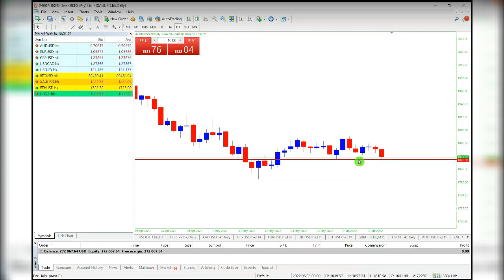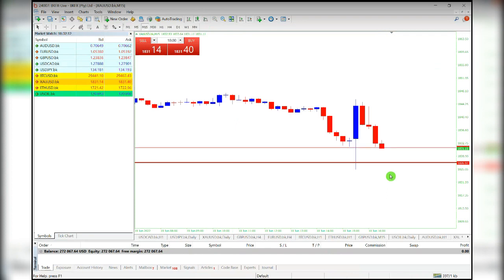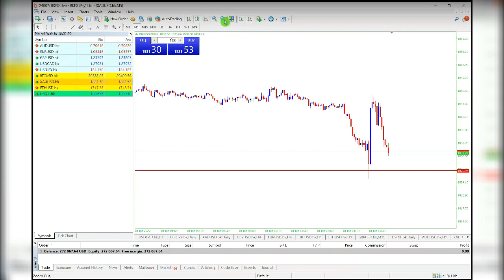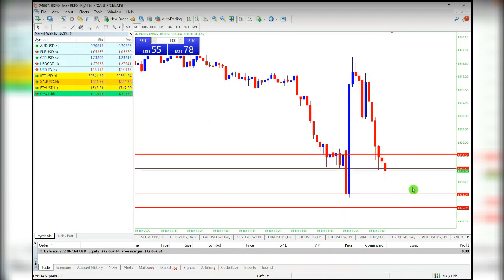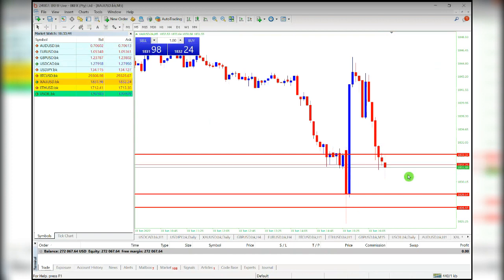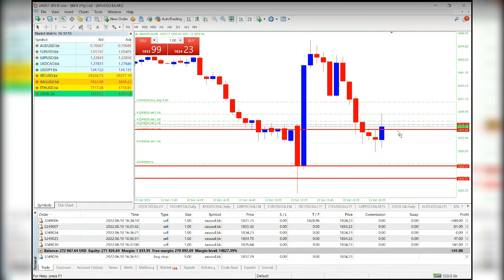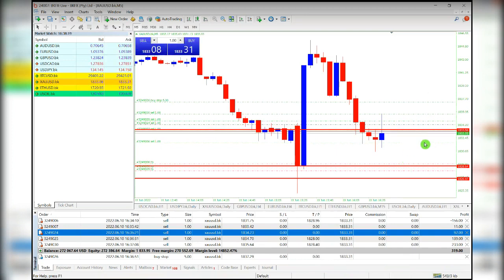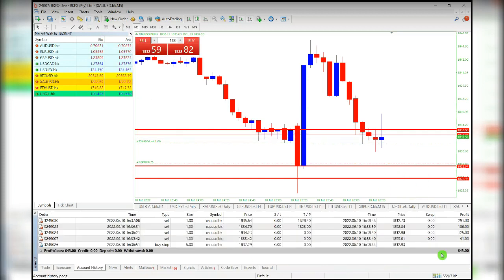How to make profit in 10 minutes in forex?